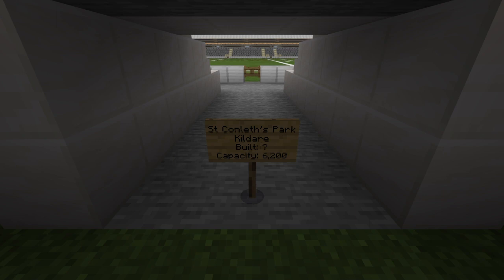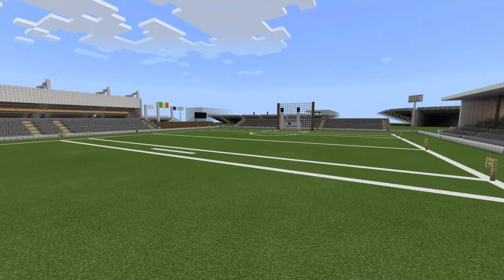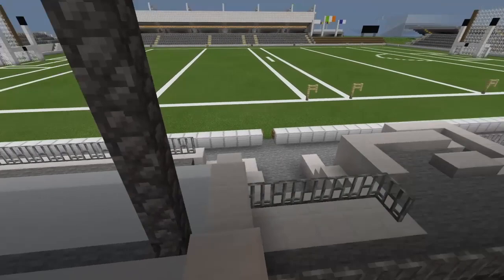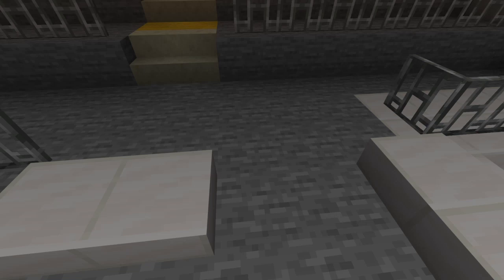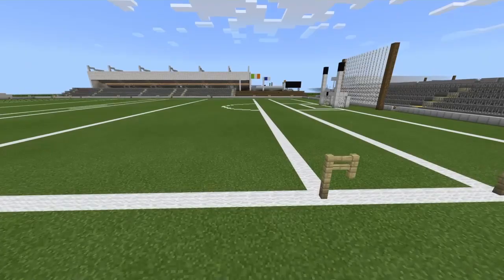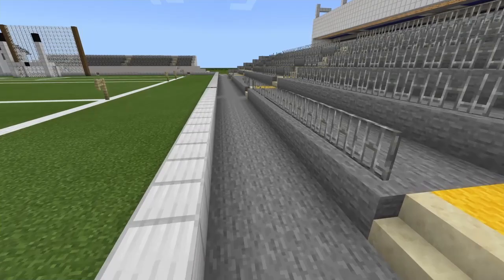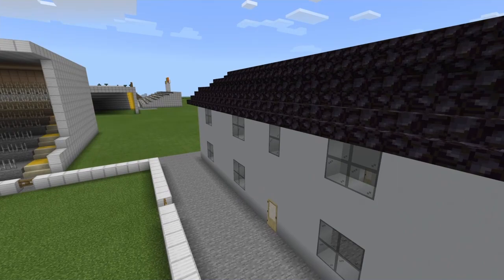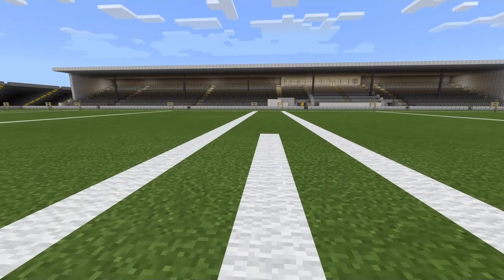Minecraft GAA Stadiums - Episode 11: St Conleth's Park (Kildare)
Today we'll be looking at St Conleth's Park in Kildare, enjoy!